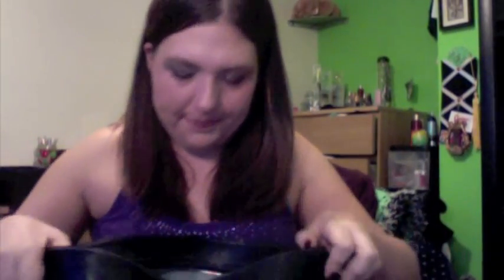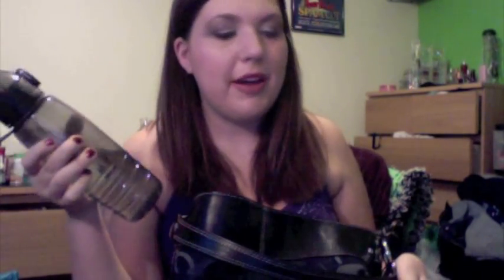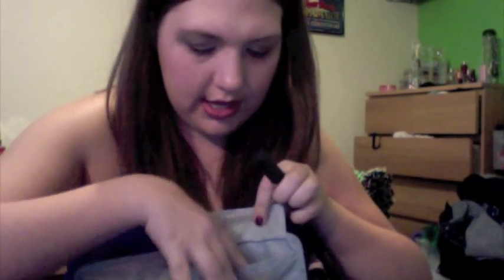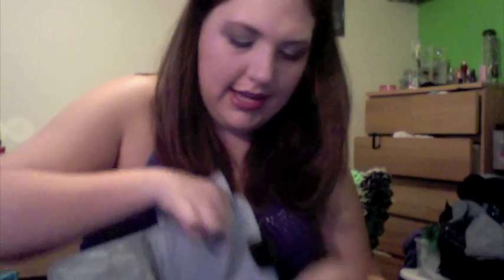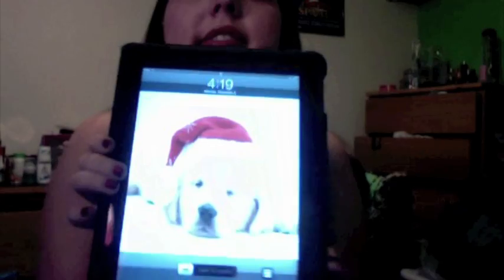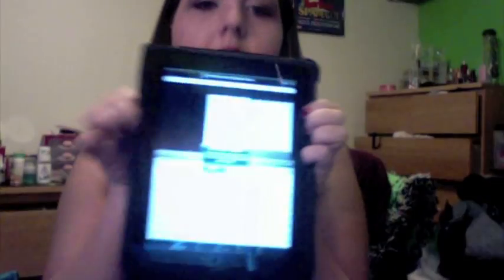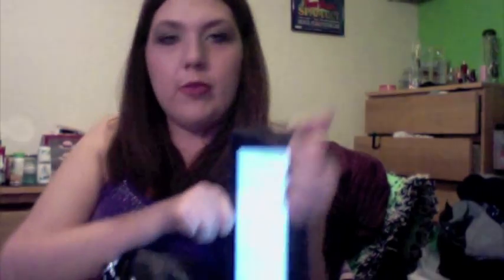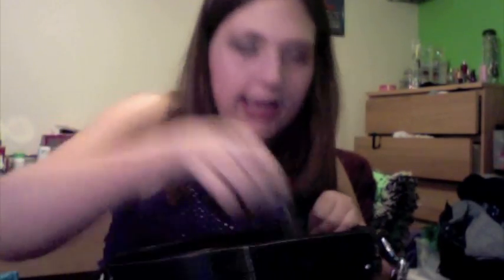What's in My Bag?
Just a look into what's in my purse on a daily basis.